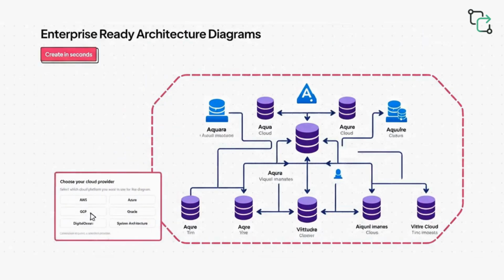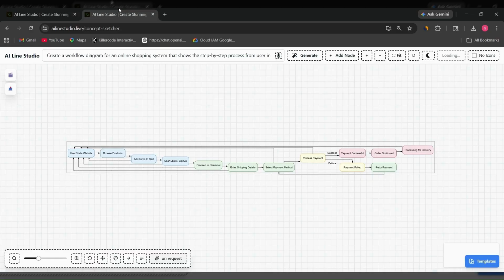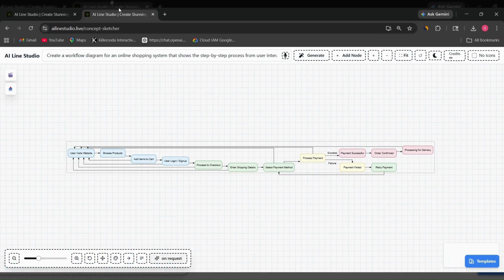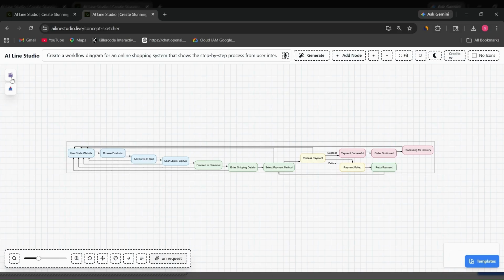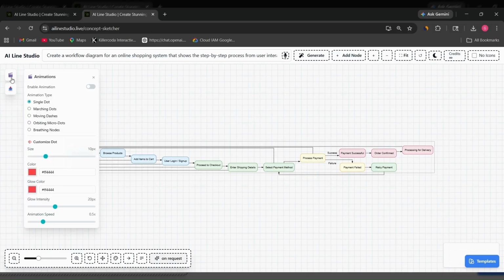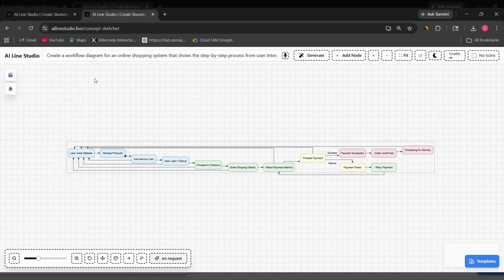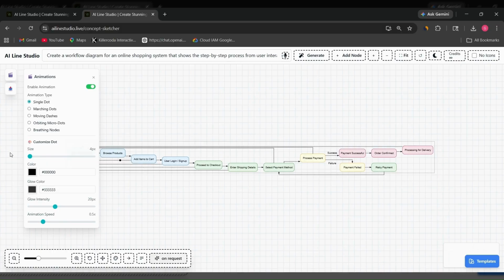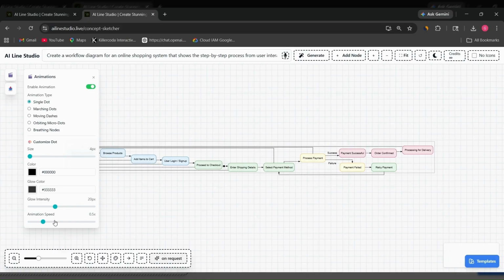Visualize Workflow Direction with Single Dot Animation AI Tutorial 123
AI workflow diagram generator system architecture diagram cloud architecture diagram DevOps diagram

Add single dot animation to workflow diagrams in seconds using AI Line Studio

Still using static diagrams in draw io or Lucidchart

This tutorial shows how to add a single dot animation to a workflow diagram to visualize direction flow and step by step execution

Turn static workflows into dynamic visual systems

Workflow diagrams show structure
They do not show movement

Single dot animation reveals direction and execution flow

Understand processes instantly
Guide attention across steps
Explain systems clearly

This is not just a diagram
It is visual storytelling

What single dot animation is in a workflow diagram
How to apply dot animation using AI Line Studio
Visualizing direction and execution flow
Highlighting key steps in workflows
Exporting animated diagrams instantly

Generate your workflow diagram from text
Select the process path between nodes
Apply single dot animation
AI visualizes directional flow automatically
Export instantly with presentation ready output

AI powered workflow diagram generation
Single dot animation for direction visualization
Zero manual animation setup
Clean structured output instantly

Lucidchart supports only static diagrams
draw io has no animation capability
Eraser io has limited visualization features
AI Line Studio enables dynamic animation instantly

Only AI Line Studio shows workflow direction visually
Only AI Line Studio transforms workflows into dynamic systems

DevOps pipeline step by step execution
System process flow visualization
Cloud workflow explanation
Business process walkthroughs
Training and onboarding diagrams

AI Line Studio is dynamic and intelligent

Designed for engineers who need clarity and speed

0:00 Problem with static workflows
0:30 What is single dot animation
1:05 Use cases process flow and direction
1:50 Generate workflow diagram
2:40 Apply single dot animation
3:50 Visualize flow
5:00 Export final diagram

Comment are you still using static diagrams in Lucidchart or draw io
Animate your workflow now